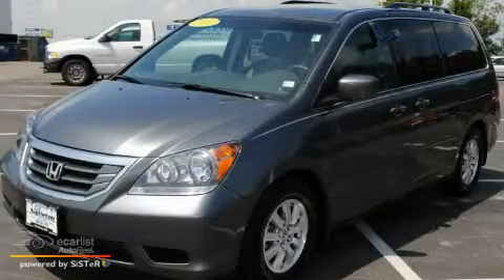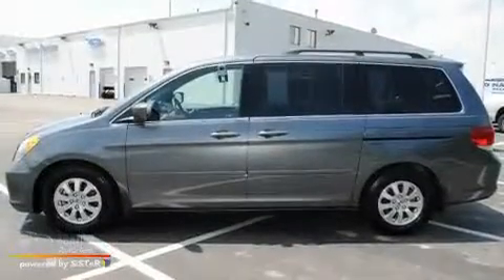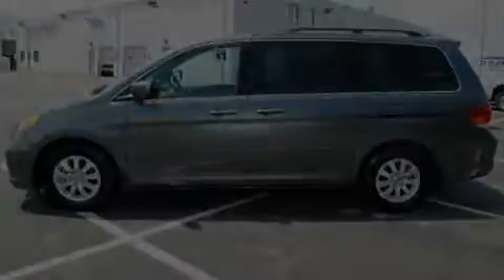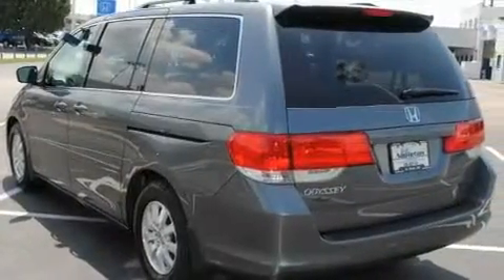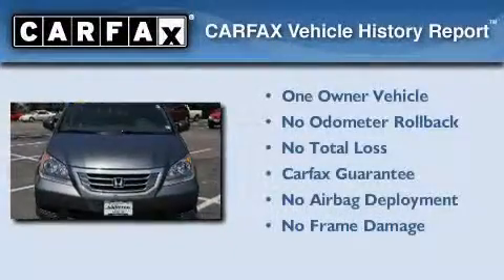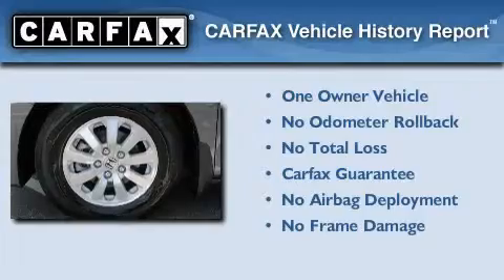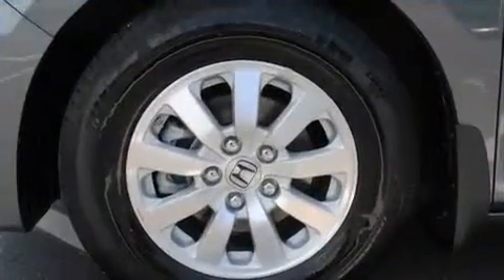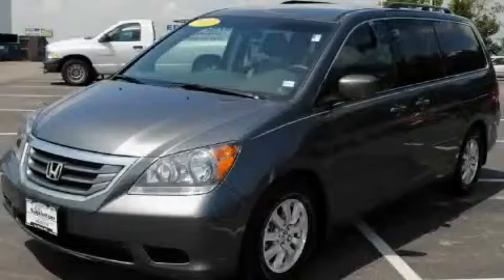2010 Honda Odyssey St. Louis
Year: 2010
 Make: Honda
 Model: Odyssey
 Engine: 3.5L SOHC MPFI 24-valve VTEC V6 engine
 Trans.: Automatic
 Exterior: Gray
 Miles: 3,209
 Interior: Other

 2010 Honda Odyssey St Peters MO